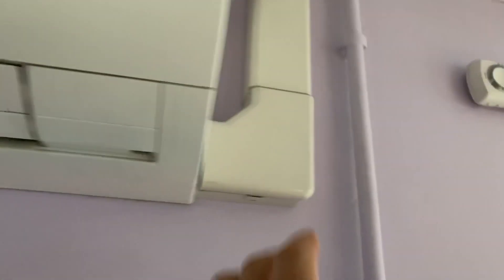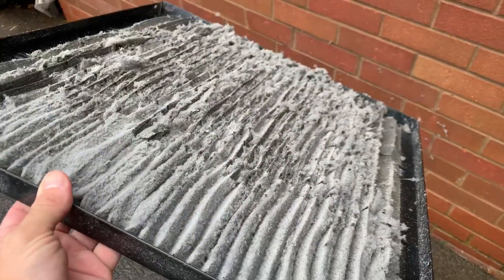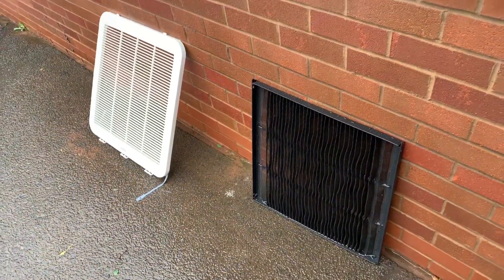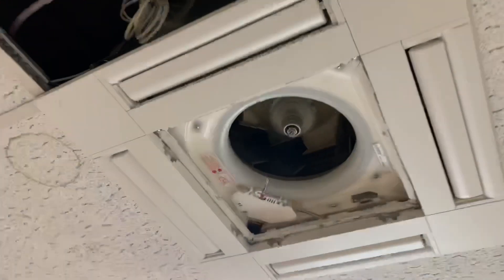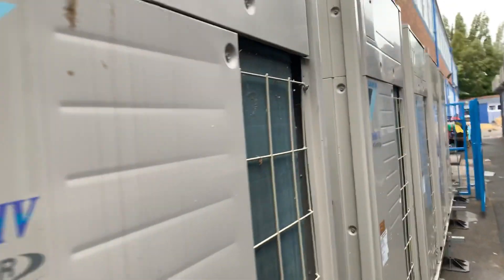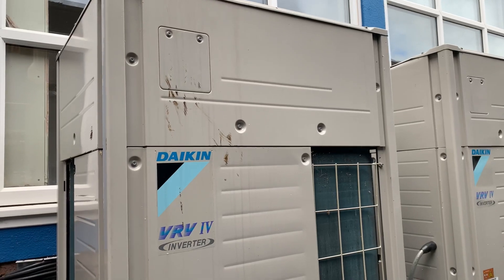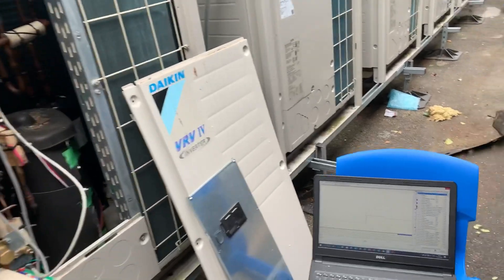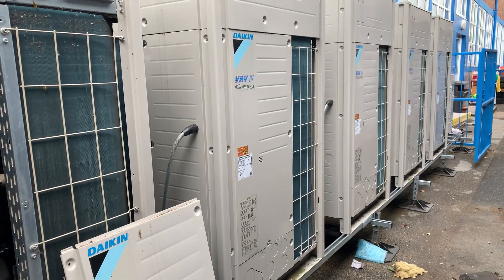A DAY WITH AN AIR CONDITIONING SERVICE ENGINEER UK | HVAC UK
A look into the day of an air conditioning maintenance visit.

This is just a snippet showing some of the things found and done during a maintenance.

It’s not intended to be a ‘how to’ video as there is plenty more that needs to be done.

Please make sure you are correctly qualified and competent before attempting to work on any air conditioning equipment.